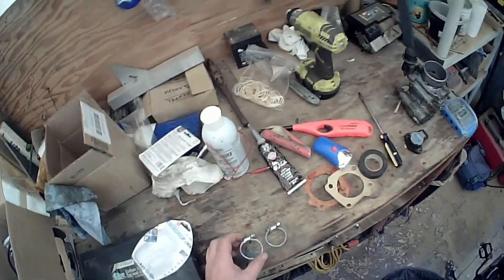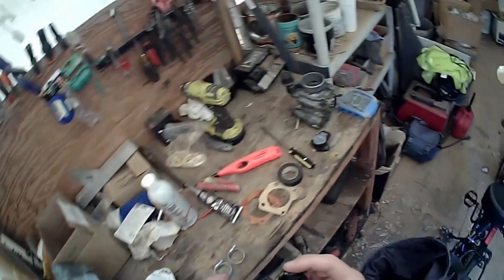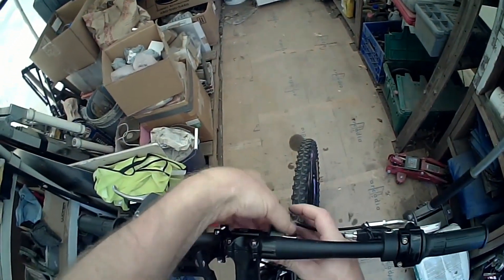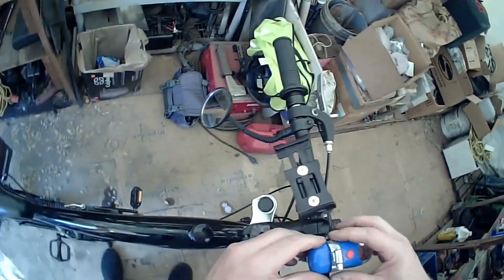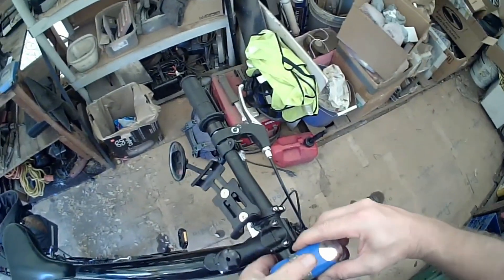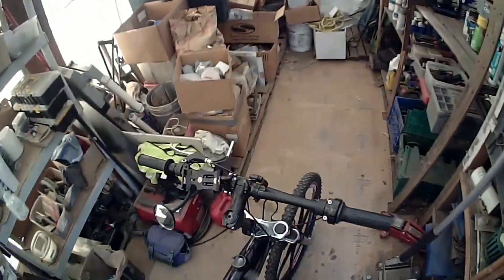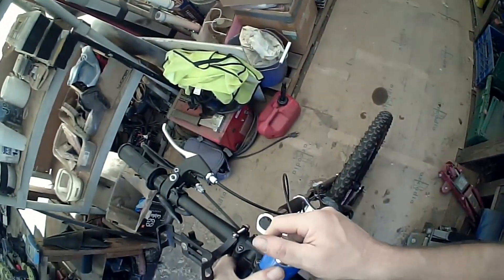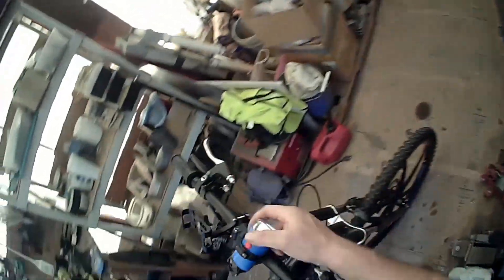PBK0040 - Cheap & quick bicycle light mount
How to make a simple bicycle light mount using a pair of hose clamps.

You can support me for as little as $1 a month. Every little bit helps!